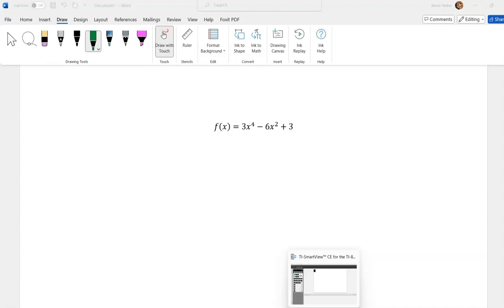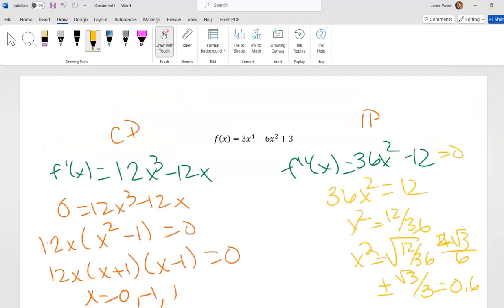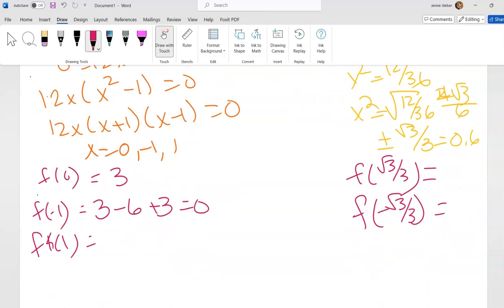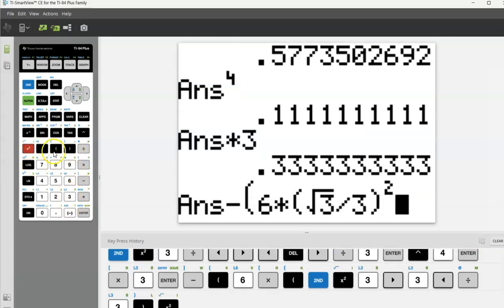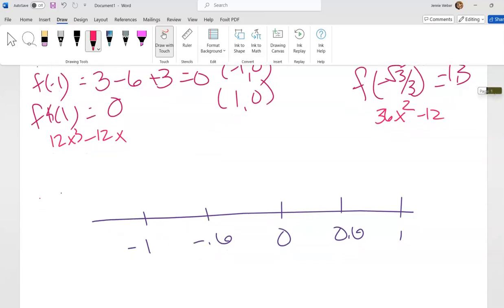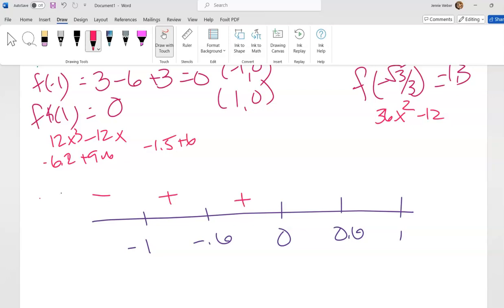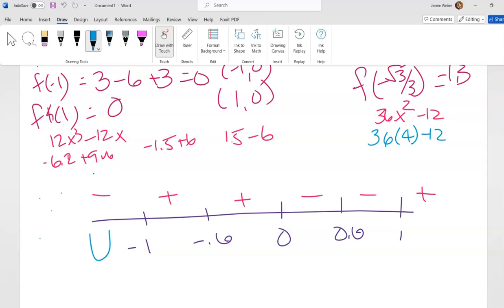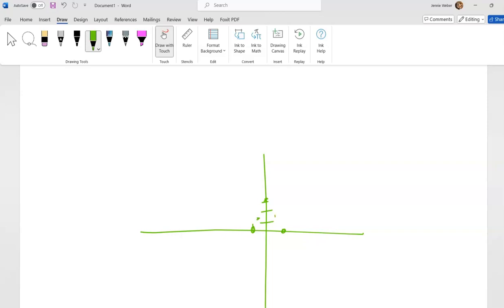2.4 - Curve Sketching [MATH 221]